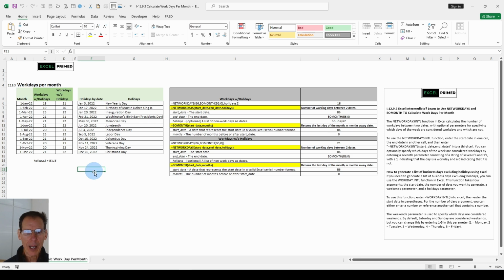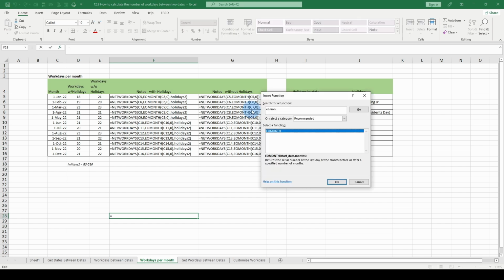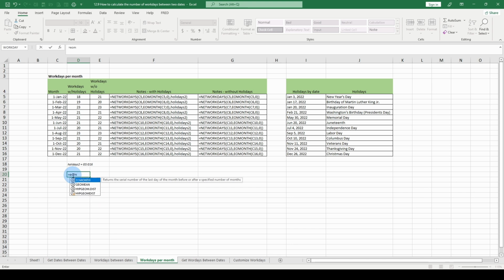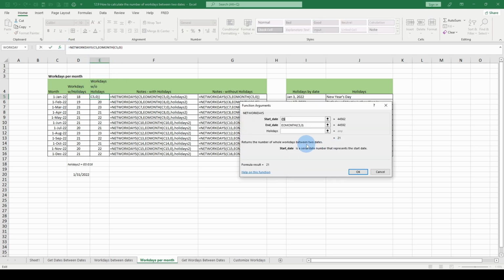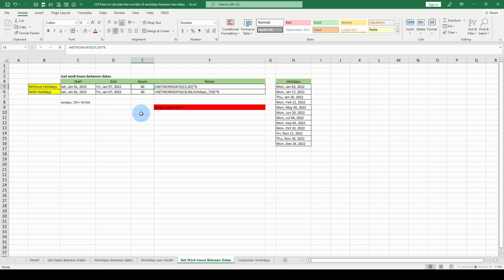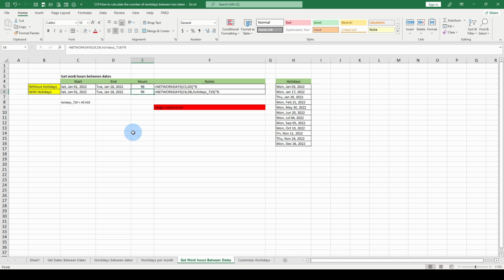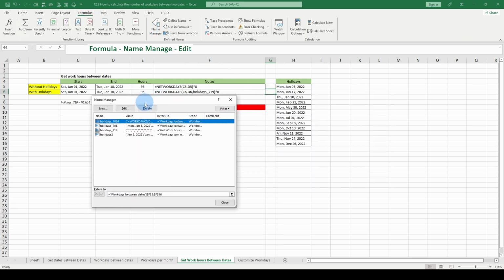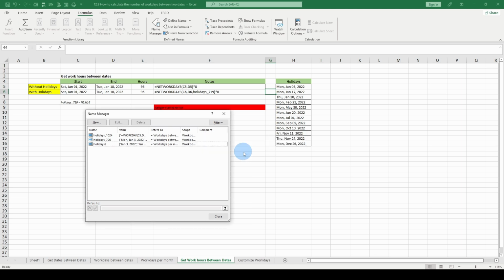How to Determine Workdays Between Dates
Finding it hard to calculate workdays between dates in Excel? Learn how to master business day planning with precision—no more guesswork.

This video teaches you how to use functions that calculate workdays between dates and generate lists of business days while excluding holidays.

One function, NETWORKDAYSINTL, helps you find workdays between two dates and lets you customize which days of the week are considered workdays.

Another function, WORKDAY.INTL, helps you create lists of business days, excluding weekends and holidays, with options to customize weekends based on your workweek.

By entering specific formulas in Excel cells, you can easily calculate workdays and generate business day lists for better time management and planning.